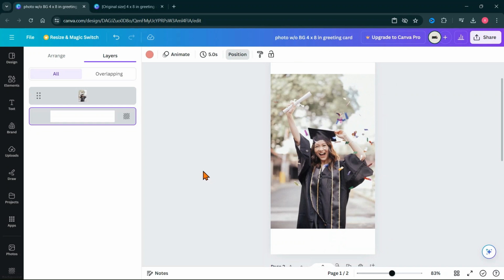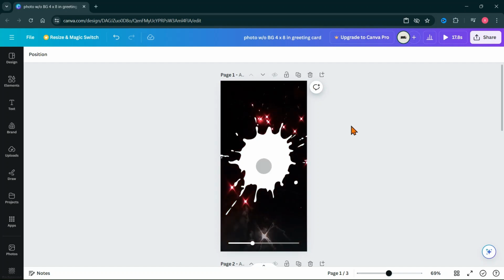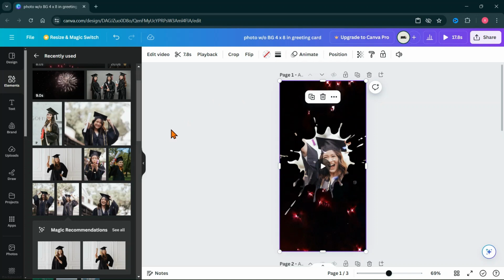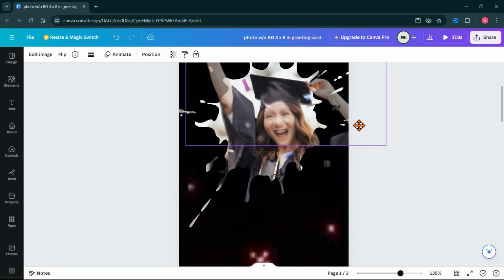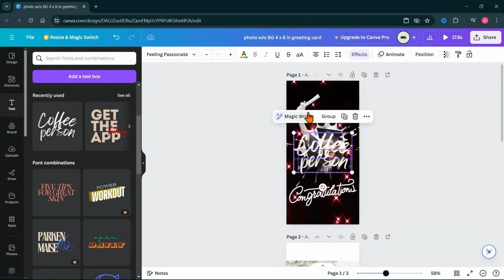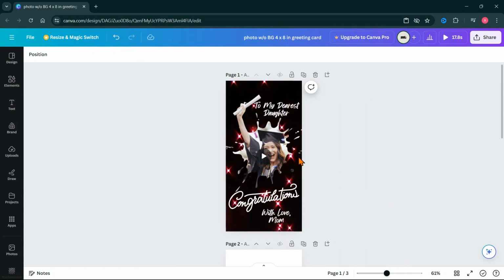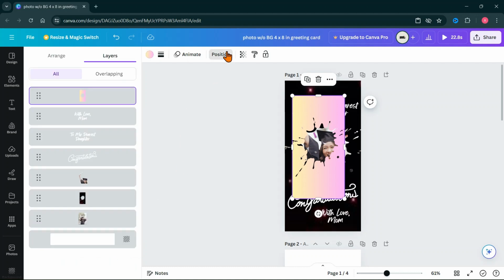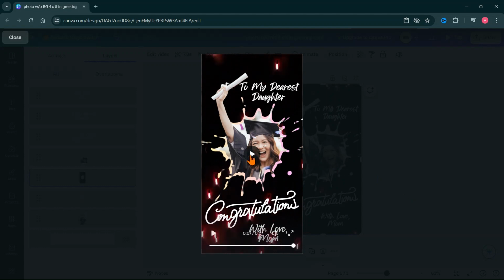Canva Custom Frame Pop Out Image. How To Edit Splash Effect Custom Frame With No Background Photo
Transform transparent background image into an out of frame design using a custom-made photo frame.
Learn how to create an eye-catching design with a splash shape custom frame and apply pop-out effects.

The custom-made photo frame that I am using is available for purchase.
for more info.

3) Microsoft Designer AI Graphic Designing Tools | Graphic Design Makes Easy With FREE AI Text Generator Tools